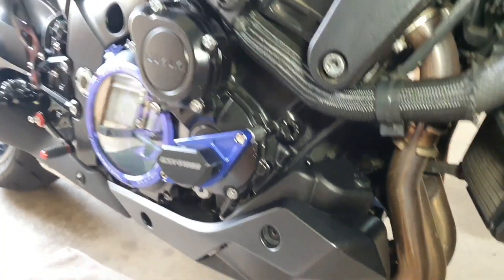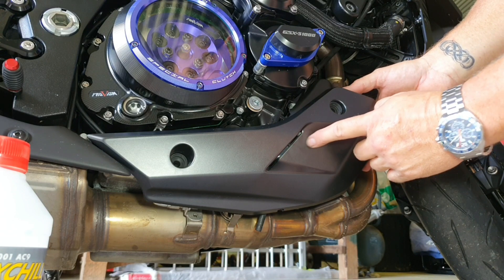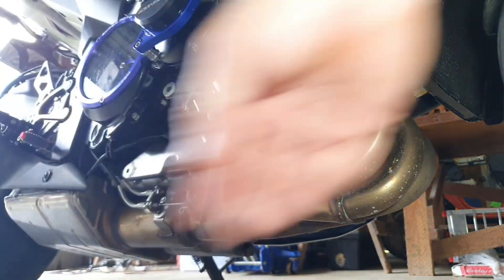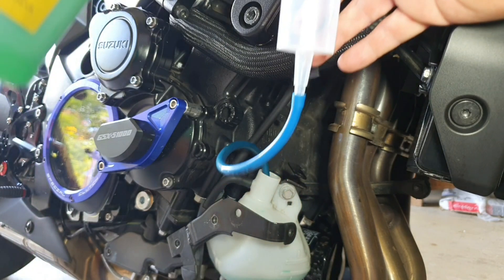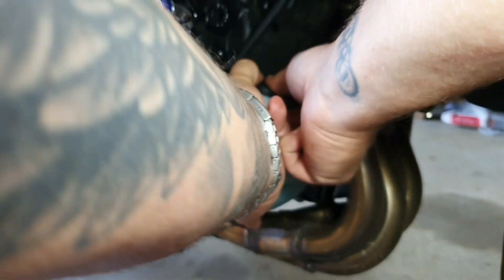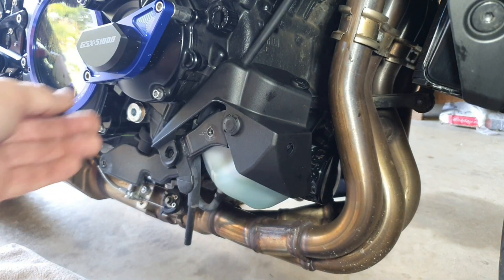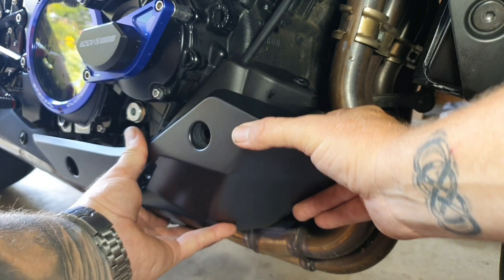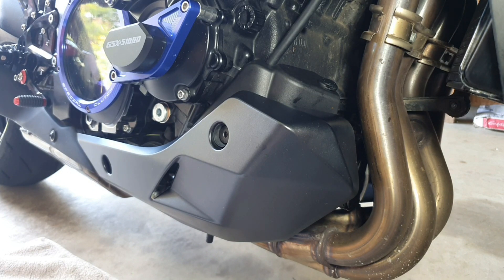Suzuki GSXS1000S KATANA Coolant top up How to.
Hey guys just a quick how to video on topping up your coolant on Suzuki's GSXS1000S and Katana. Habe a good one 👍